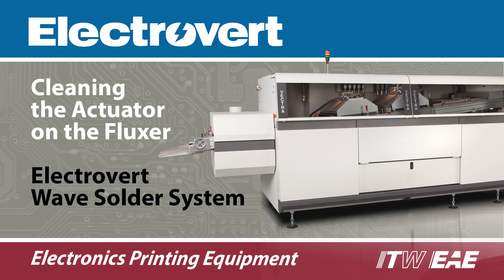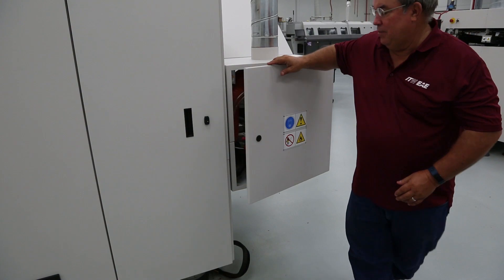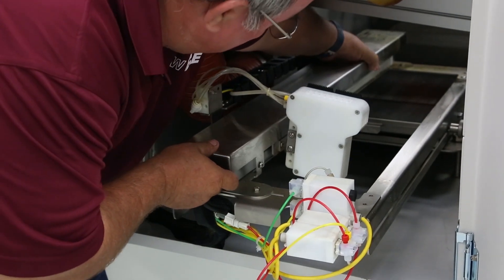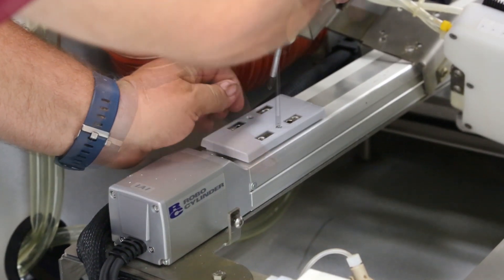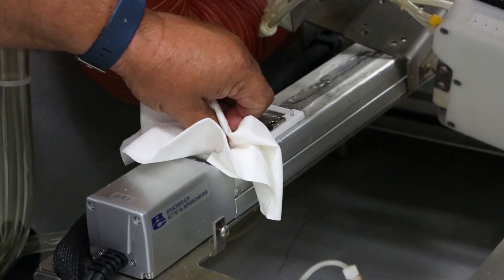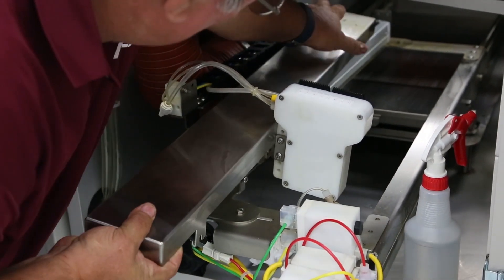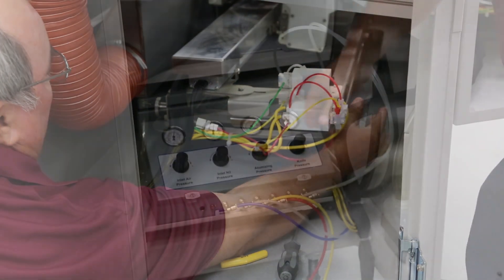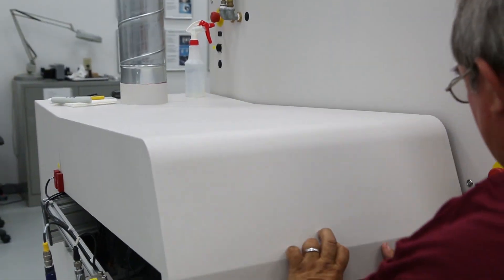Cleaning the Actuator on the Fluxer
How to clean the actuator on the fluxer in an Electrovert Wave Soldering System.